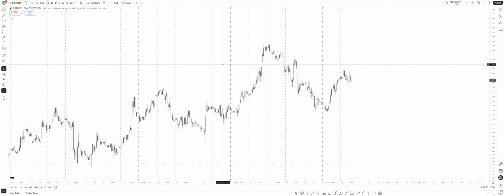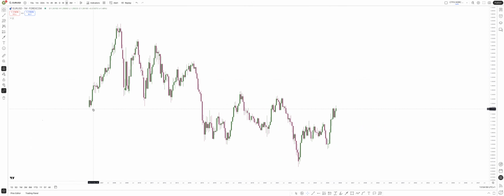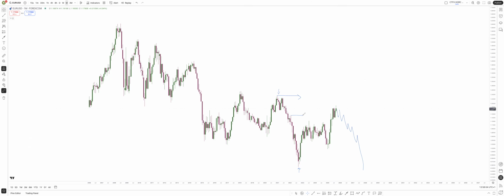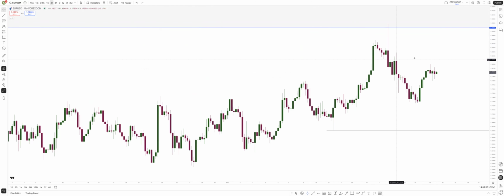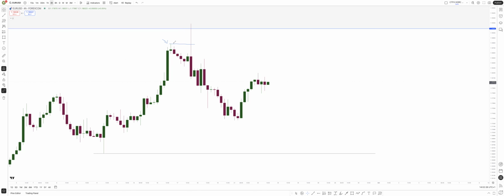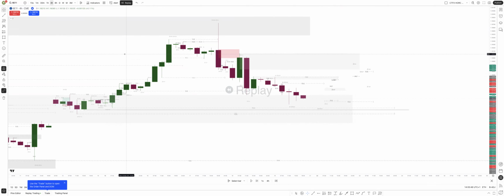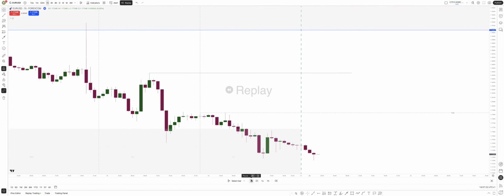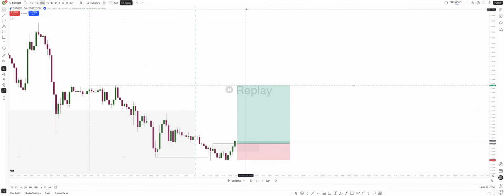I catch everyday's direction trading HORC this way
How to get the daily bias in Forex trading